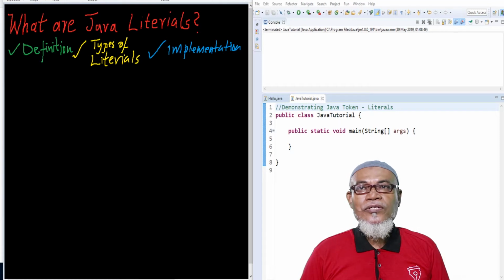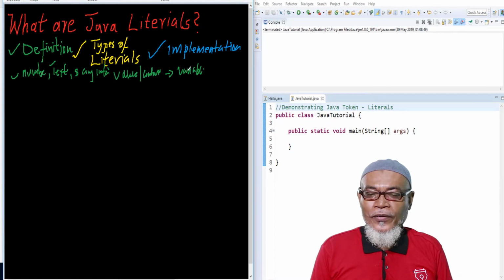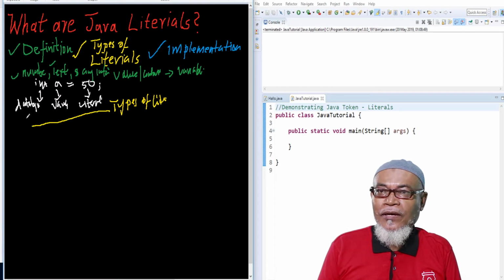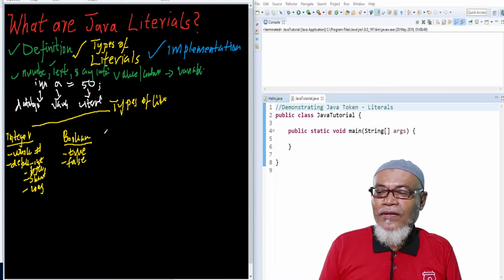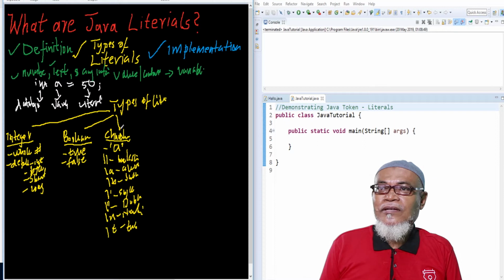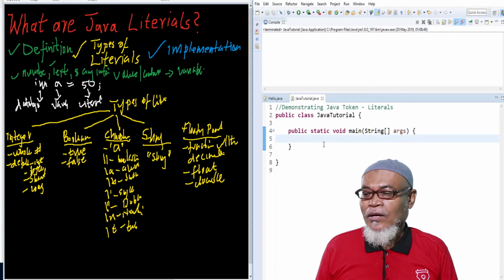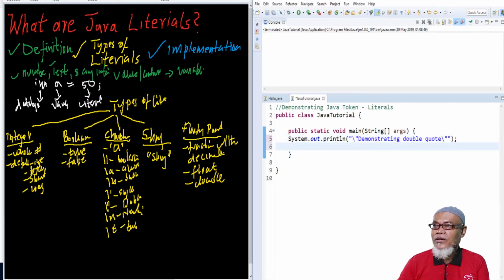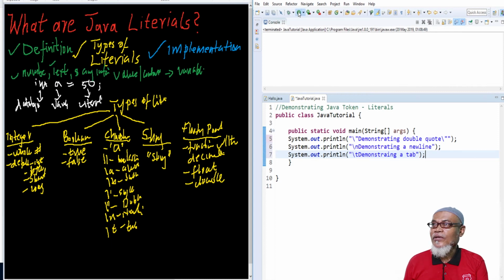Java Programming for Beginners - 12. JAVA Tokens Literals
Introduction to Object Oriented Programming (OOP) for Beginners is about Java literals and discusses , the definition, types of literals and implementation